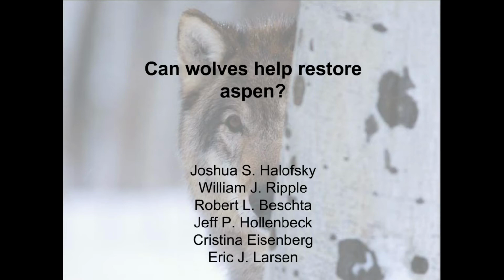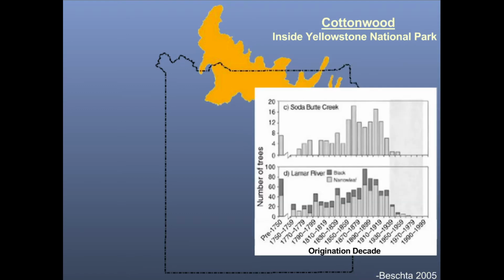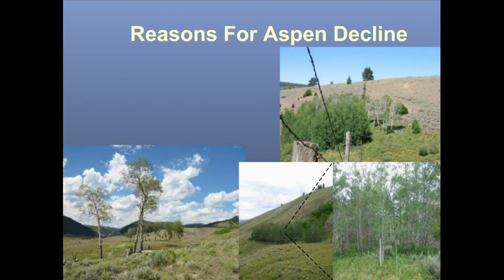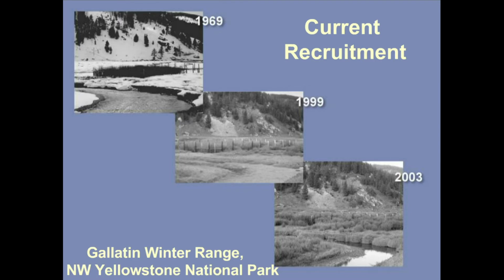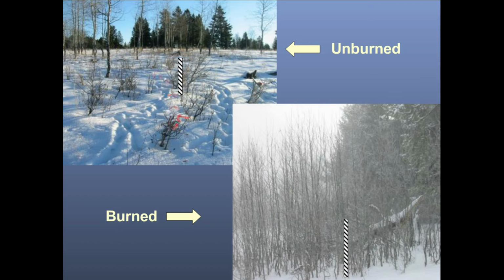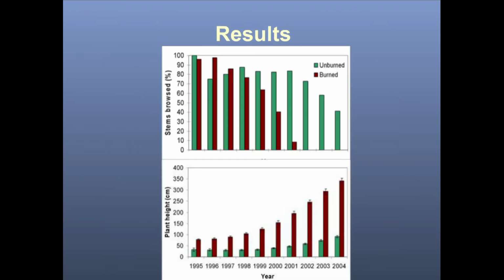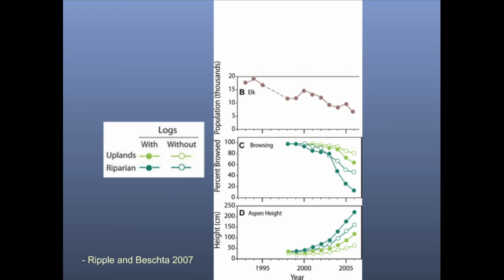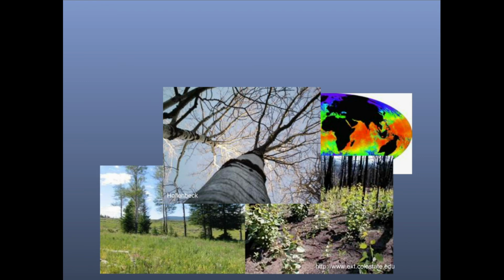Can Wolves Help Restore Aspen